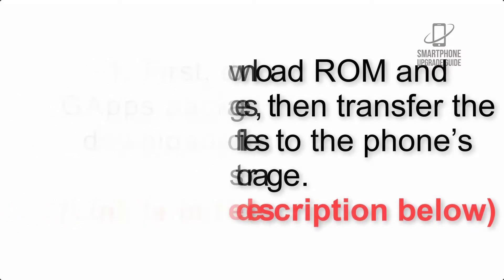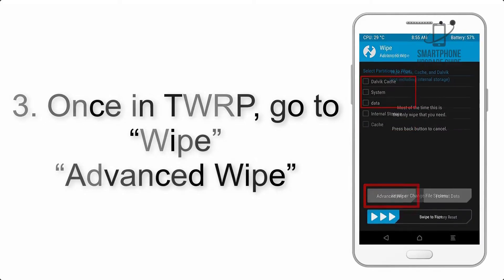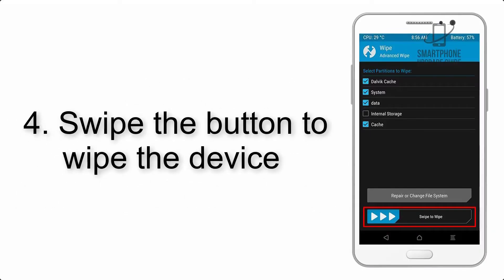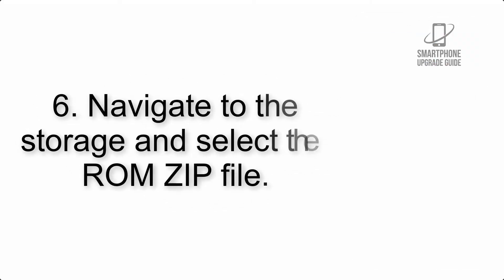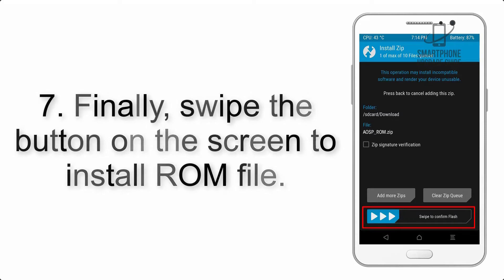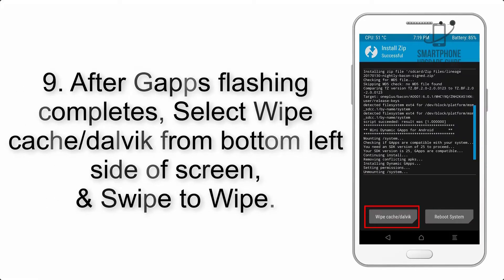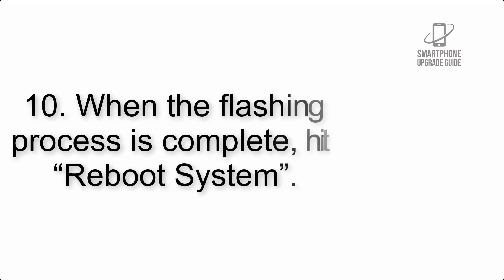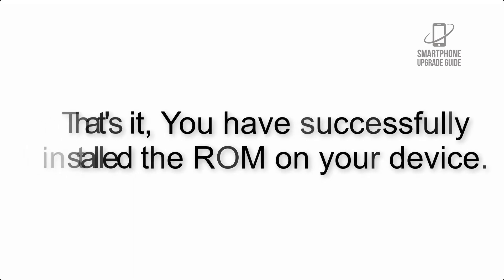Install Android 11 on LG G5 All Variant (LineageOS 18.1) - How to Guide!